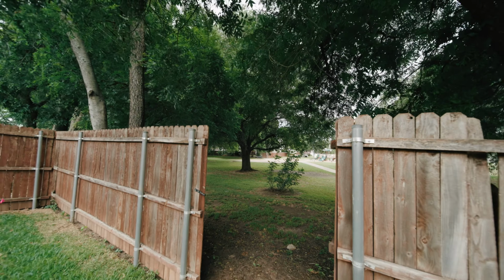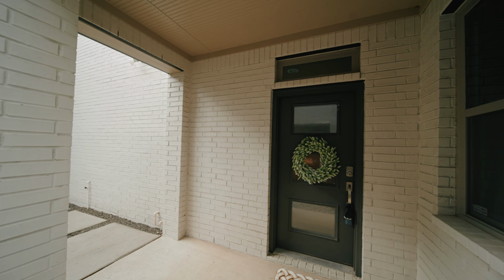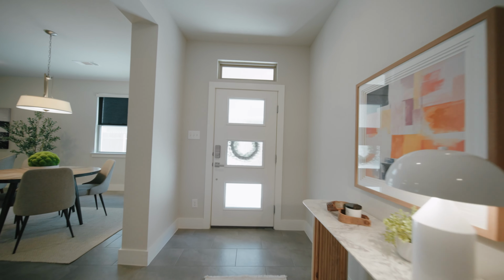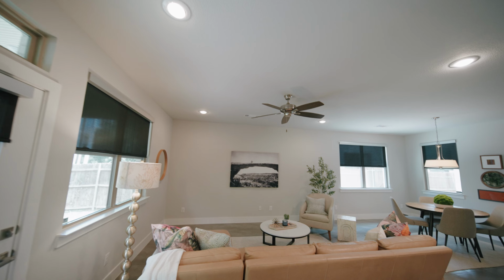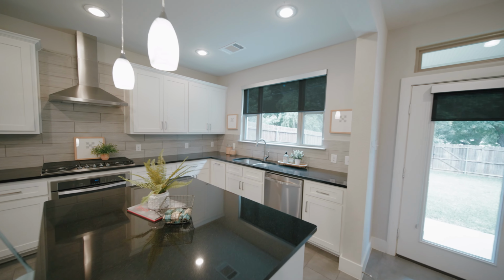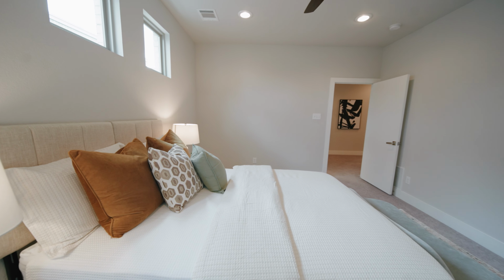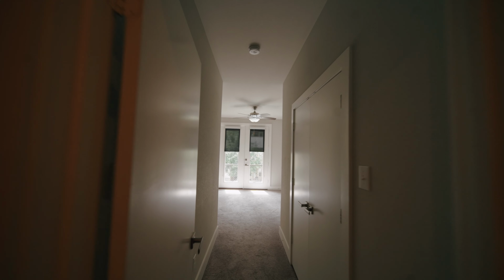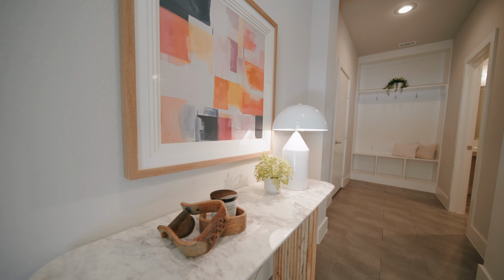Move-In Ready Lock and Leave Townhome in Linwood! | LEAGUE Real Estate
Welcome to 400 Foch Street, Fort Worth, TX 76107! 3 Beds | 2.5 Baths | 2,151 SqFt | 2015 Built |

Incredible location at this MOVE IN ready lock and leave townhome in Linwood! Backing up to Linwood park provides a privacy of trees behind as well as owners can enjoy having a fully fenced and freshly sodded backyard with a covered back patio and low maintenance flower beds perfect for pets, hosting friends or just enjoying with your family! A small private courtyard with concrete pavers, grass and low maintenance flower beds greet you when you arrive! These owners fell in love with the convenient location to downtown Fort Worth and the cultural district as well as the modern updates and classic style of this Village Homes townhome! Offering a perfect mix of style and functionality with it's abundance of natural light, low maintenance flooring and a neutral color scheme! Kitchen is spacious and features a gas range, stainless appliances and bar seating at the large island. Custom shades throughout! 10 ft ceilings! Tons of storage! Functional floorplan!

Learn more about LEAGUE Real Estate:

With You Every Step of the Way. We’re here to provide the most meaningful real estate client experience. We are, ReadyToServe

LEAGUE Real Estate is a full service residential real estate company in Fort Worth Texas. We are a community of real estate agents dedicated to meaningful service and creative media. We are, ReadyToServe.

MB01SLDD7GCFIEN